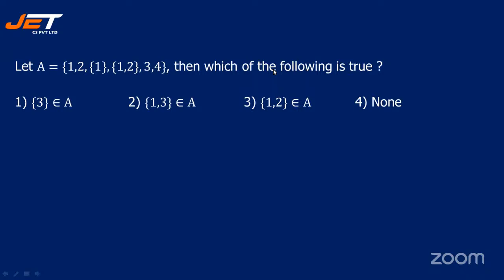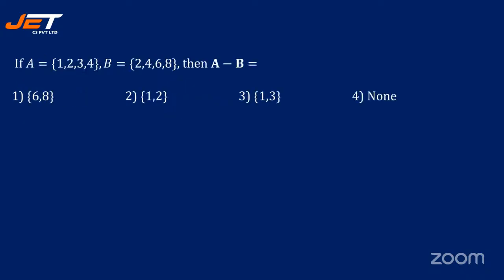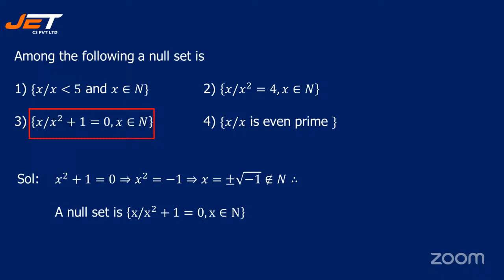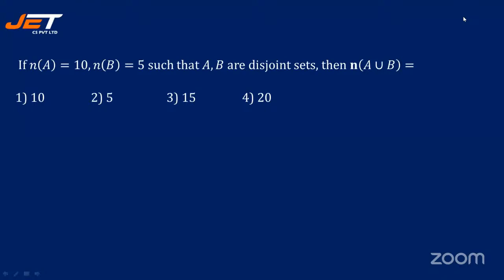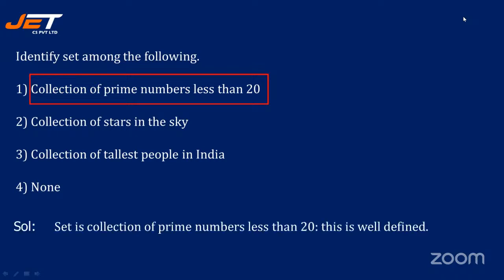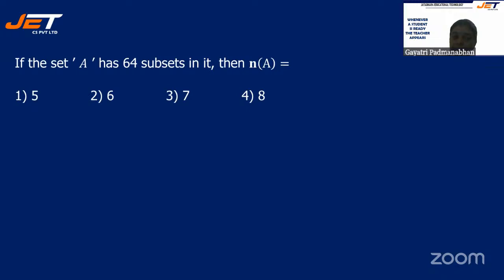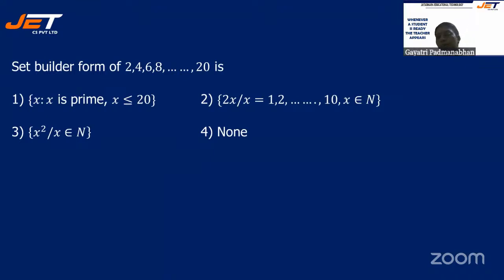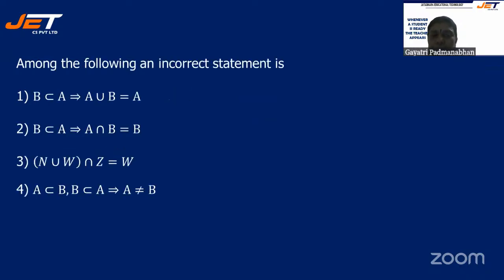DAY:5- SSC REVISION CLASSES||TSRJC||POLYCET||JATADHARA EDUCATIONAL TECHNOLOGY||13.12.2024